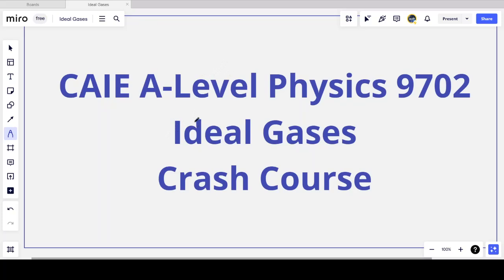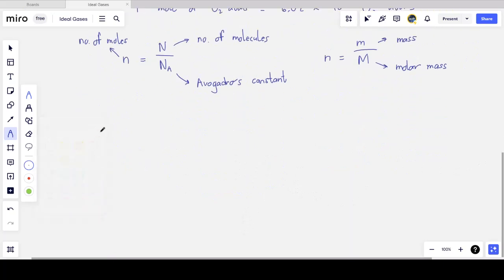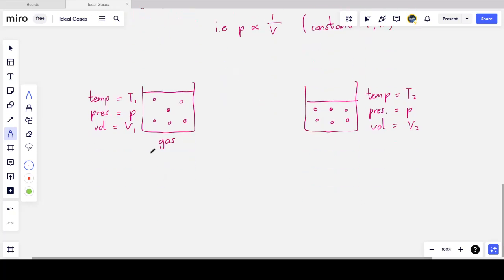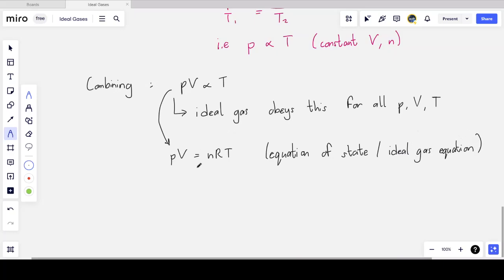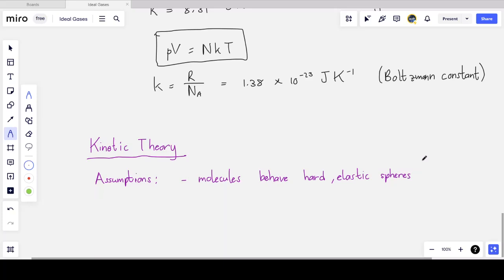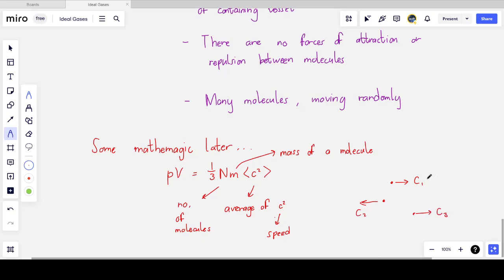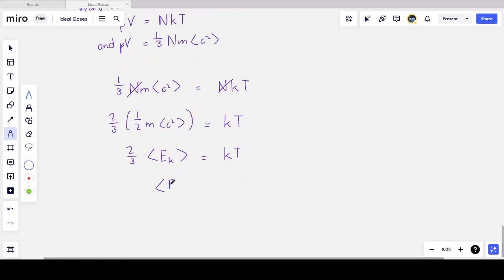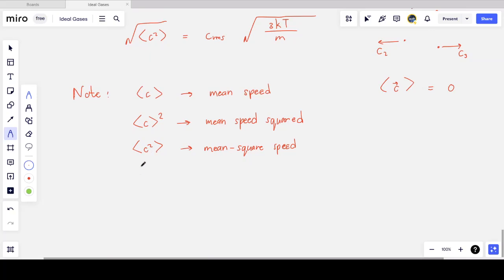CAIE A-Level Physics - Ideal Gases - Crash Course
This is a crash course on Ideal Gases for CAIE A-Level Physics. It is not a full course but simply a summary of this topic's important concepts and equations. Think of it as the information you would need if you were creating a mind map whilst studying this topic. I will create a future video that covers problem-solving. I hope you find this video useful.

00:00:00 Intro
00:00:57 The Mole
00:04:42 Equation of State/Gas Laws
00:16:42 Kinetic Theory
00:25:07 Temperature and Kinetic Energy Relationship
00:28:03 RMS Speed
00:30:15 Mean vs Mean Squared vs Mean-Square vs Root-Mean-Square